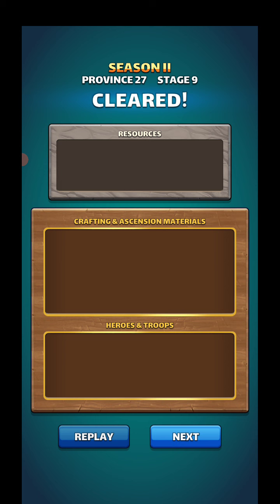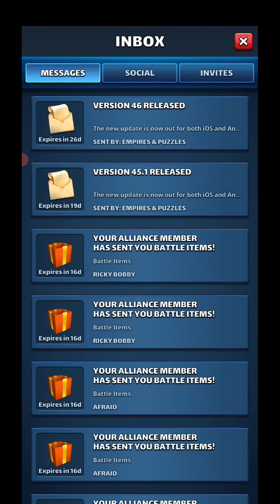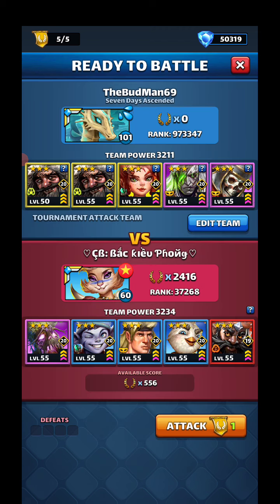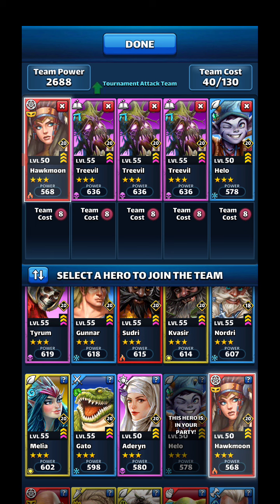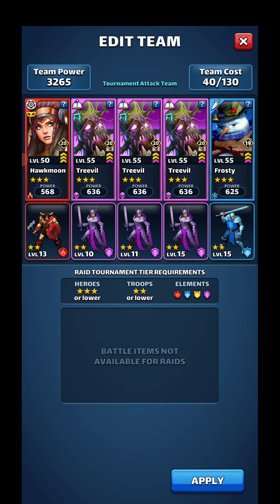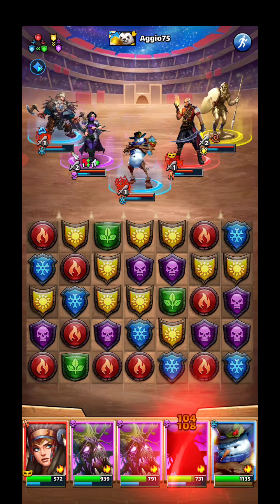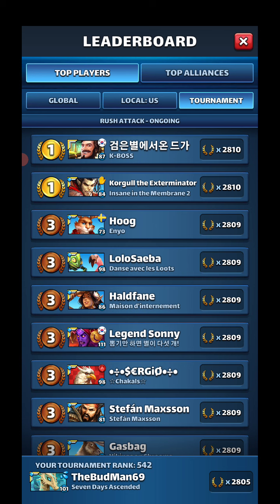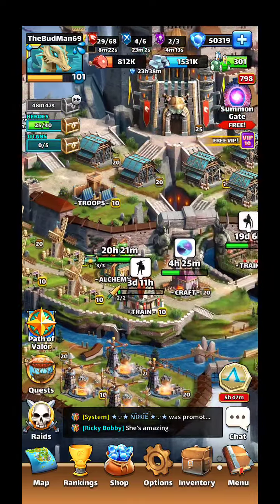Empires & Puzzles 3☆ Rush Attack Tourney Day 1